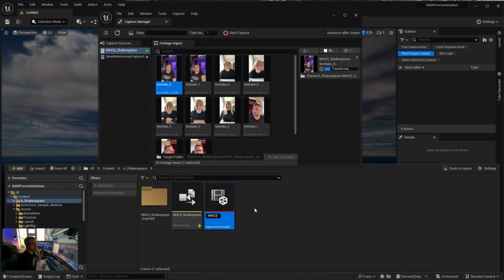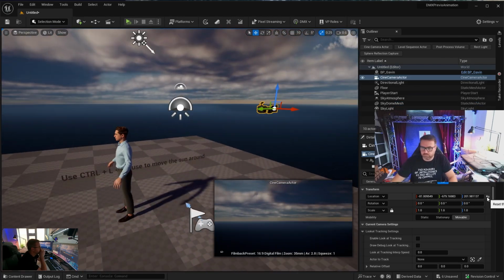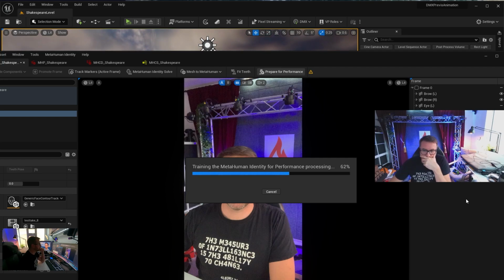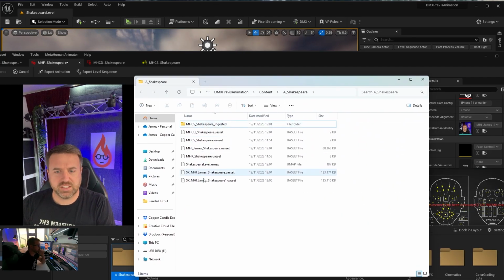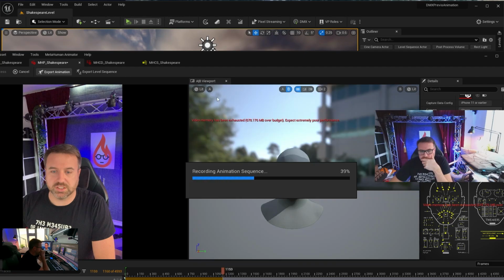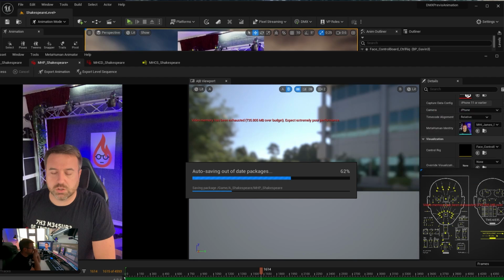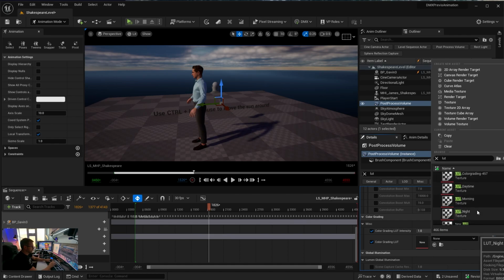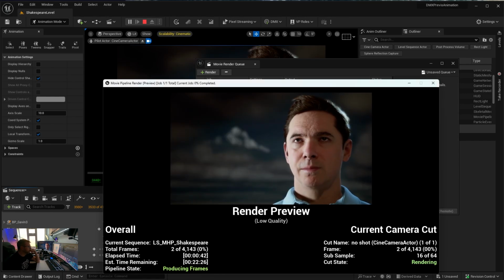Metahuman Animation Speed Demo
To give an overview of the metahuman animator process at a high level, I have screen-captured and time-lapsed the process for using the metahuman animator to create a performance in Unreal Engine 5.3.

I used Chat GPT to create a Shakespearian monologue telling of the virtues of being on the Unreal Engine Fellowship in Animation where I learned these tools.

This is a useful demo for anyone that is interested in understanding the process involved in taking the metahuman animator application and applying it to a cinematic performance in UE5.3. It is a speedy overview but my voiceover provides context to what I am doing so you can see the main steps in the process.